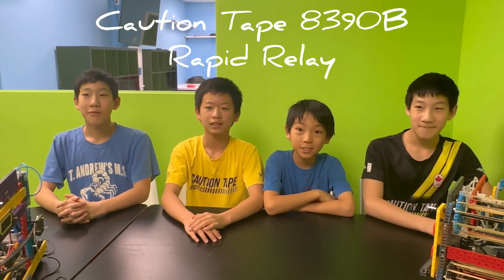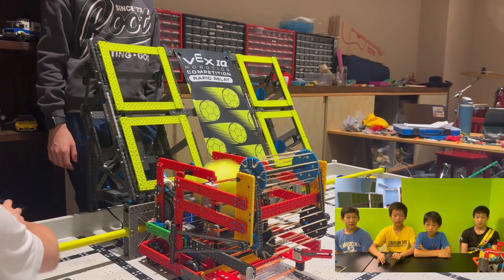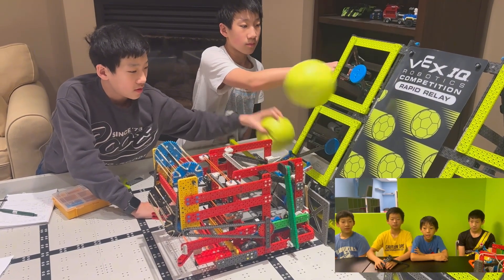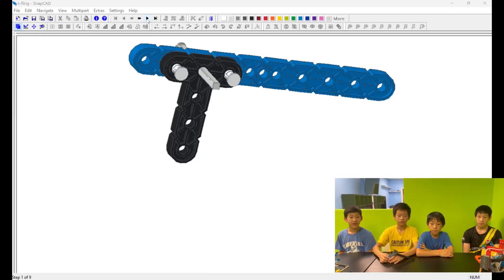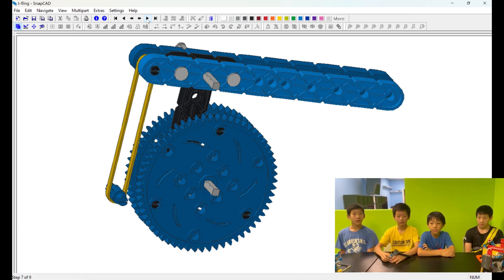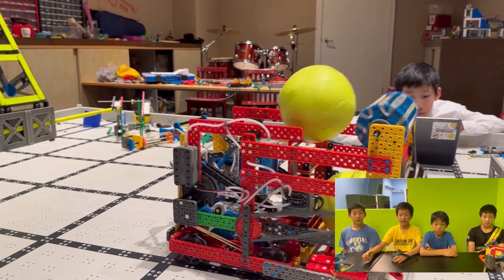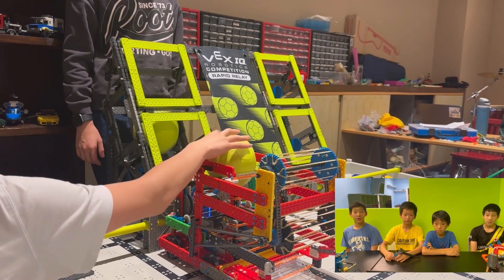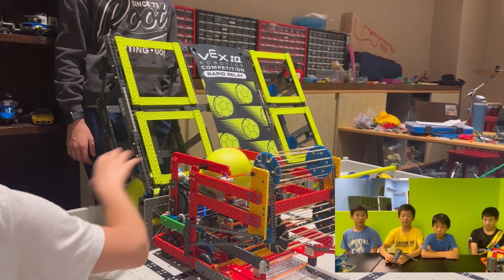VEX IQ 8390B Rapid Relay T Fling Mechanism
Team 8390B, Caution Tape Beast, acknowledges Team 252A as the inspiration behind the robot design shown in the video. During the Bayview Glen Bot Camp event on November 16, we observed their robot in action and were impressed by its speed, efficiency, power, and simplicity. Motivated by its excellent design, we decided to build a similar robot and share it with the VEX community to highlight this remarkable concept and promote innovation.